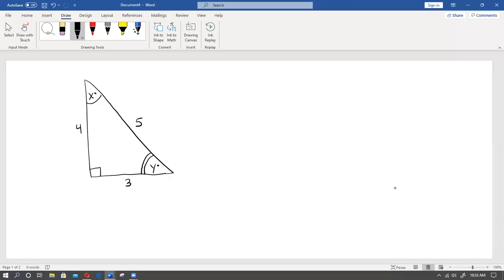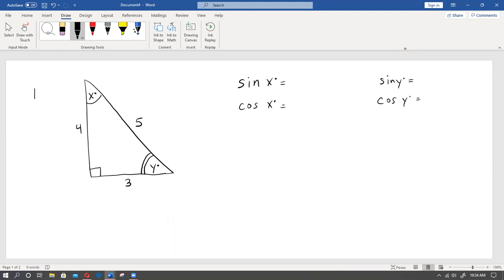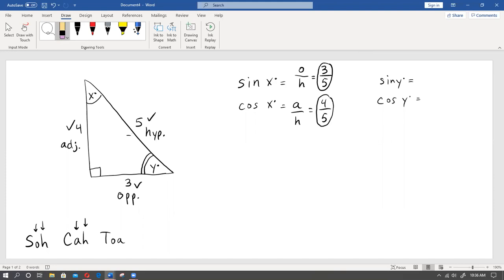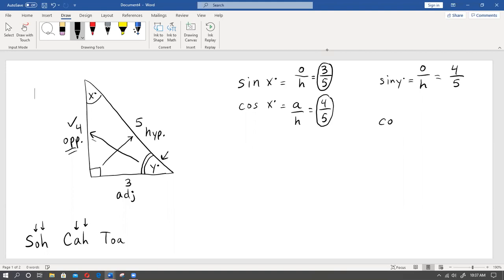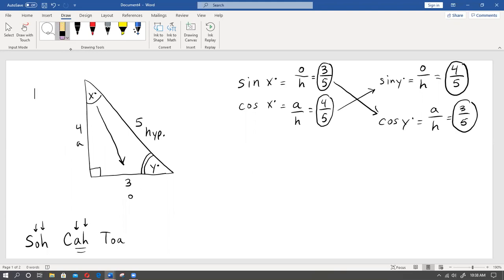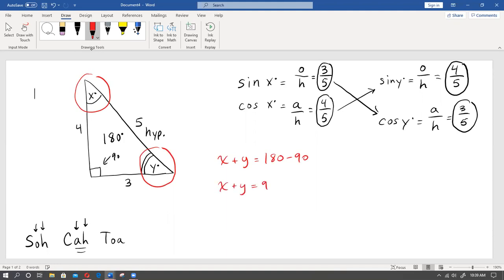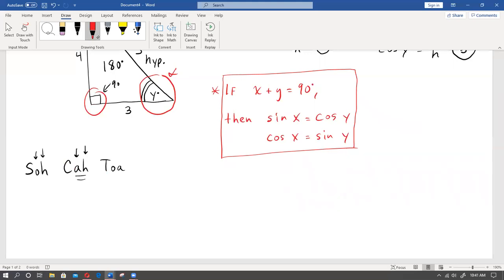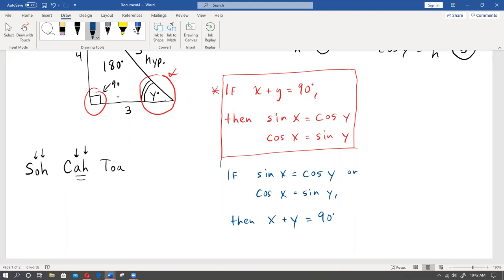Trigonometric identities for the SAT test